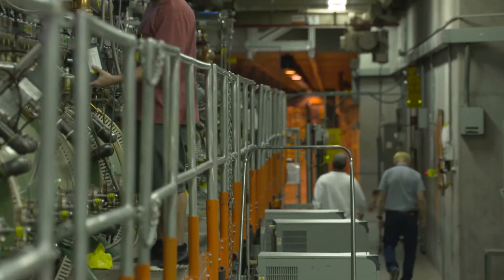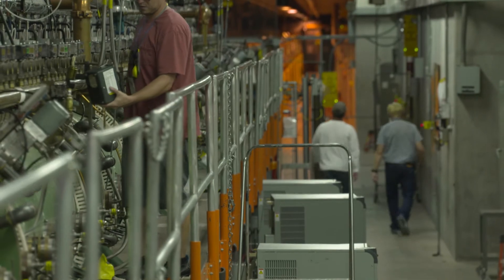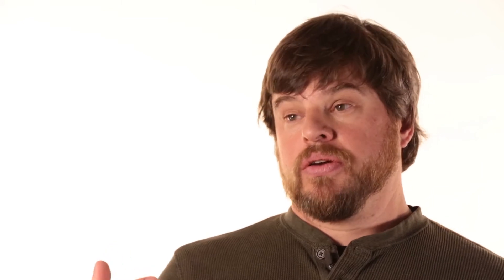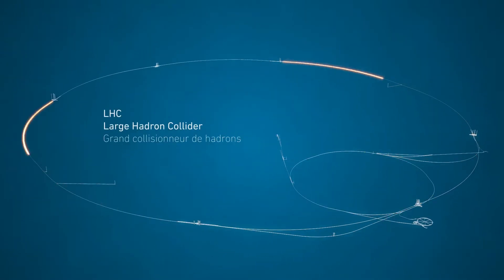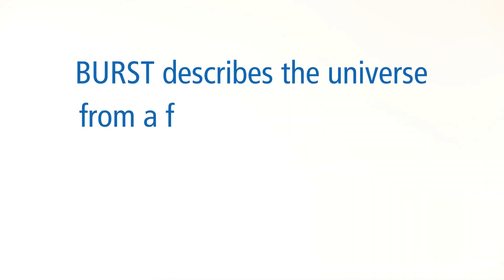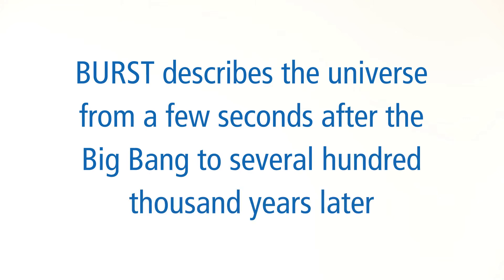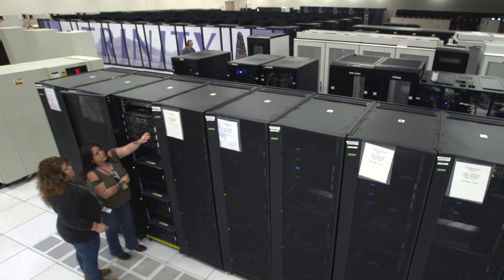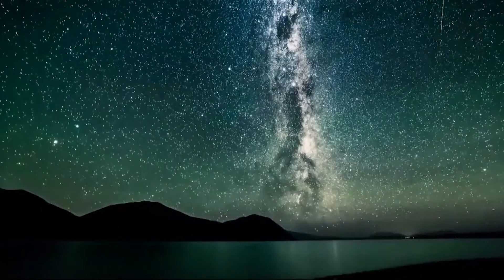What Is The Universe Made Of?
A team of physicists and astrophysicists at Los Alamos National Laboratory, in collaboration with leading universities around the country, are using the Laboratory’s supercomputers to simulate the Big Bang nucleosynthesis and the early universe to unprecedented precision. These researchers developed a code, called BURST, that describes the universe from a time of a few seconds after the Big Bang to several hundred thousand years later. BURST allows physicists to study the microscopic, quantum nature of fundamental particles — like nuclei and the ghostly, weakly interacting neutrinos — by simulating the universe at its largest, cosmological scale. BURST simultaneously describes all the particles present in the early universe as they develop, tracking their evolution, particularly the amounts of light nuclei fused in the cosmic soup.